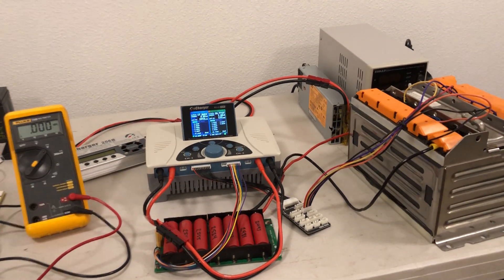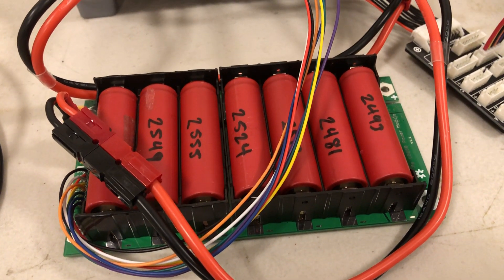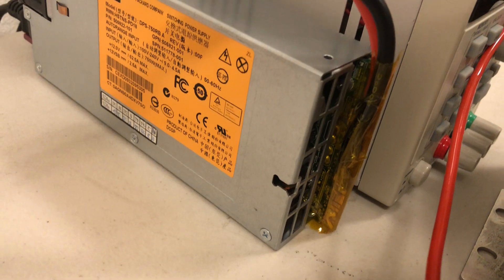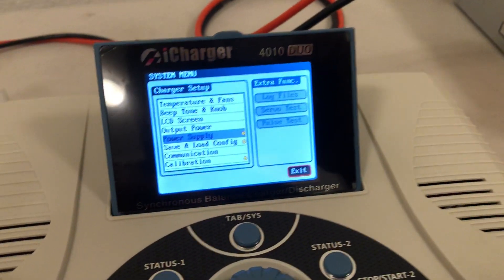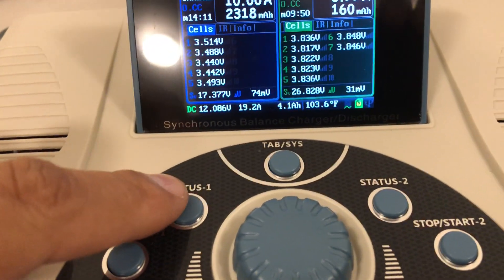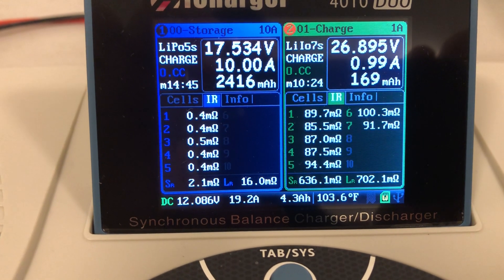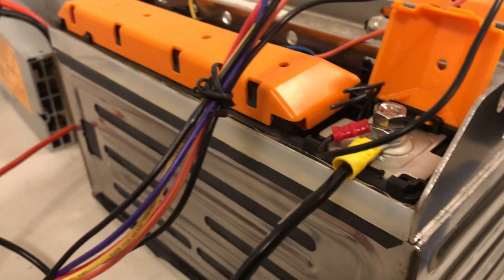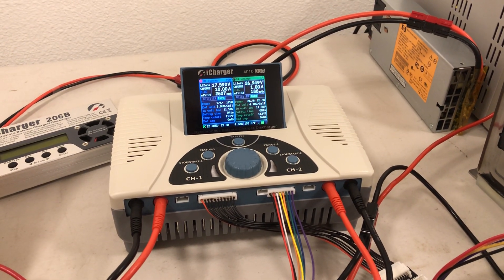iCharger 4010 Duo - Dual Channel and Input Current Limiting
Dual Channel testing, Internal Resistance, Current Limiting